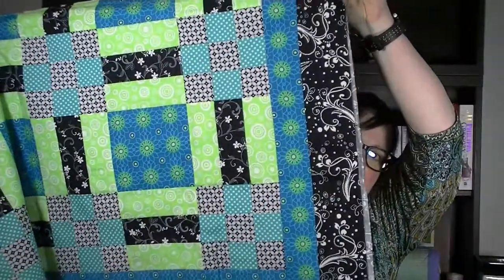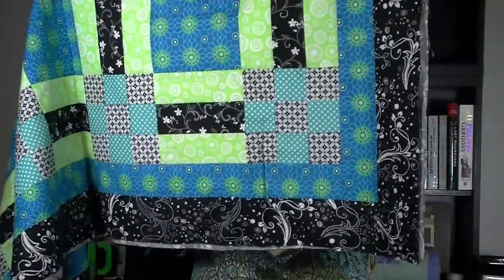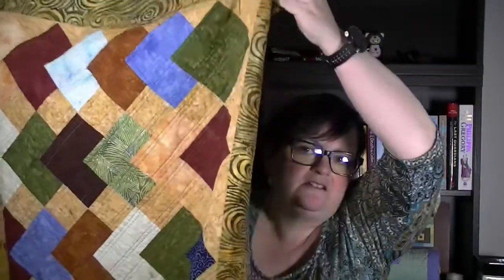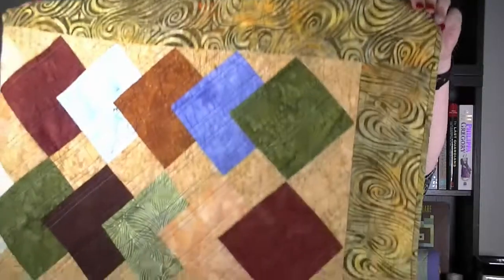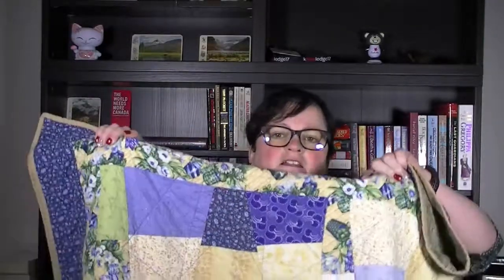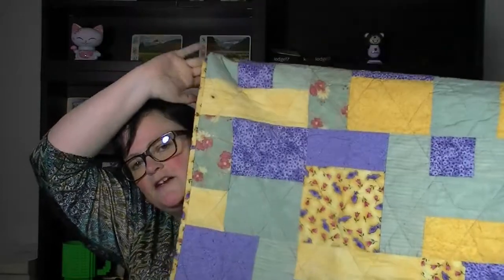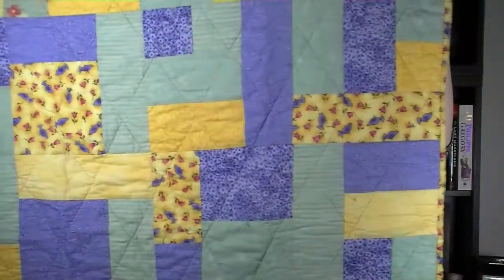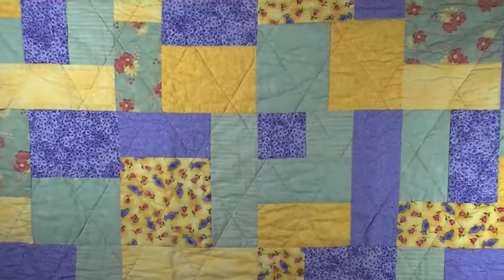Knitting, Crochet and quilting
Just showing some of the other things I do in my spare time :) Hope you enjoy

(my dog and cat loving side along with books and weirdness)